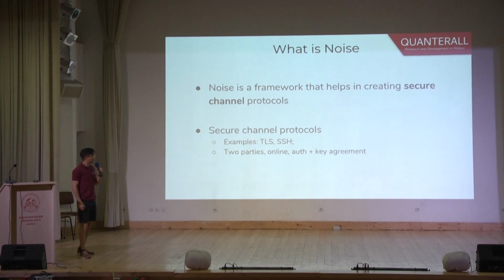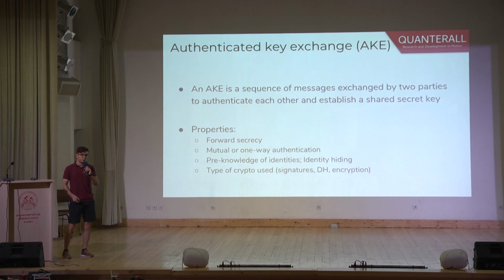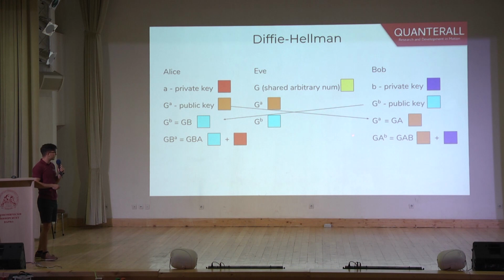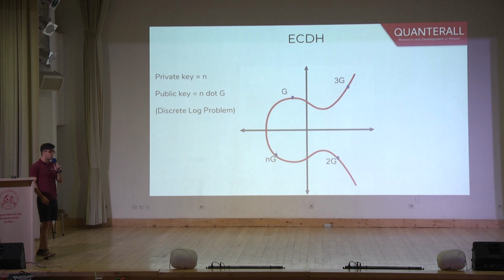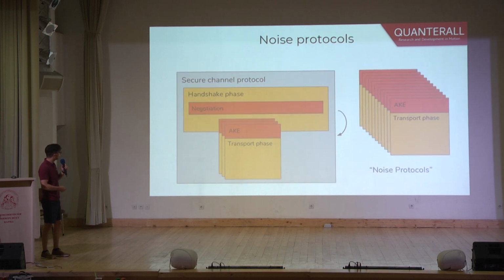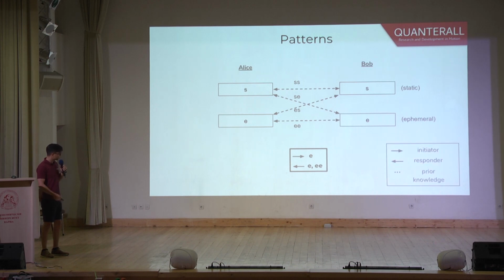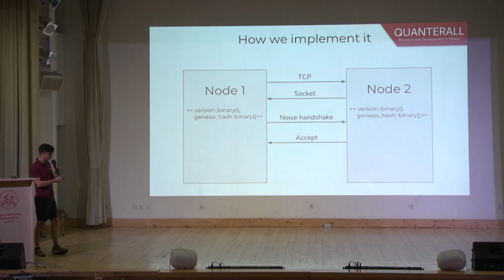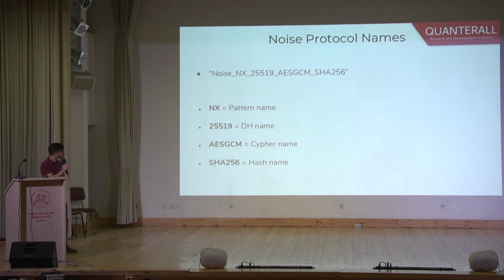Aeternity Peer Communication (Noise Protocol) - BlackSeaChain conf 2018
Showcasing the Noise Protocol Framework and how the Aeternity Elixir team is using it for the communication between the Peers, developed by Quanterall. Explaining what Authentication Key Exchange is, how Diffie-Hellman works and why the Elliptic curve is better than a standard DSA or RSA encryption.